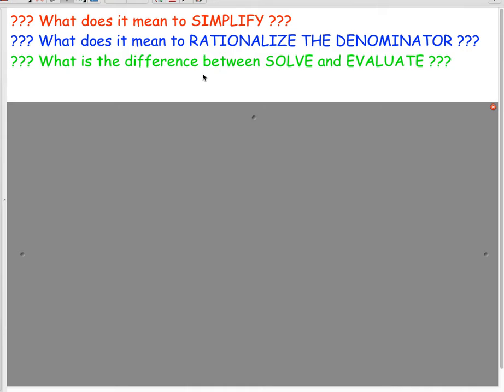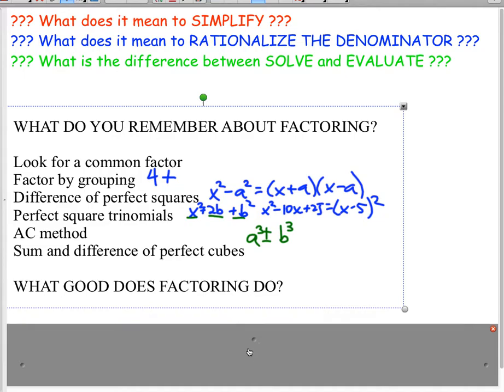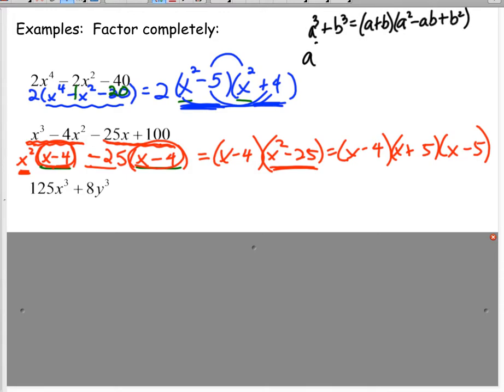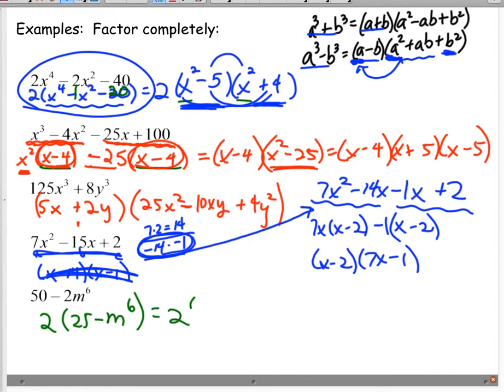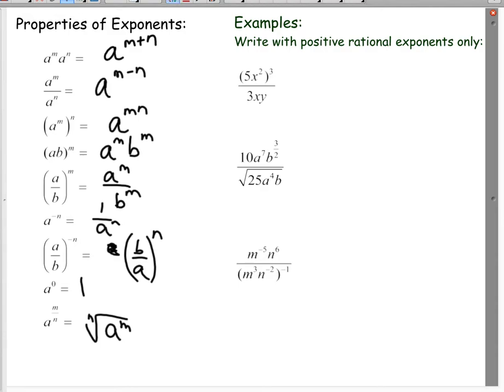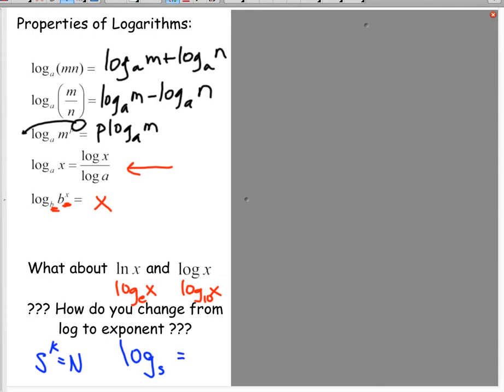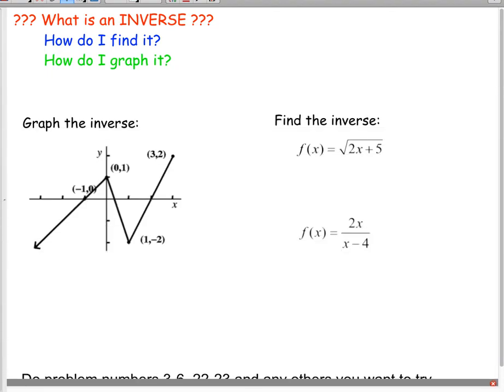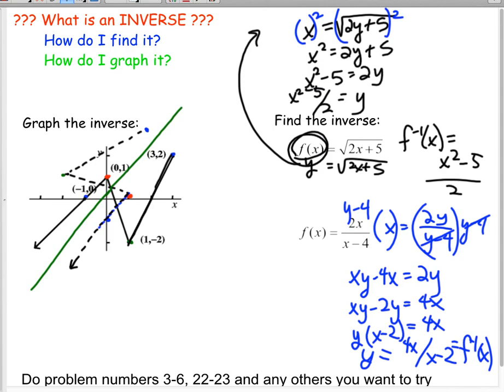Algebra Review Part 1